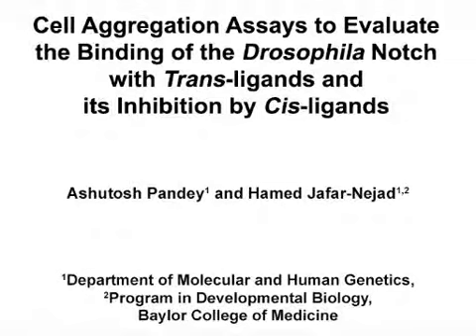Cell Aggregation Assays to Evaluate ligand binding | Protocol Preview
Cell Aggregation Assays to Evaluate the Binding of the Drosophila Notch with Trans-Ligands and its Inhibition by Cis-Ligands -  a 2 minute Preview of the Experimental Protocol

Ashutosh Pandey, Hamed Jafar-Nejad
Baylor College of Medicine, Department of Molecular and Human Genetics; Baylor College of Medicine, Program in Developmental Biology;

Complexity of in vivo systems makes it difficult to distinguish between the activation and inhibition of Notch receptor by trans- and cis-ligands, respectively. Here, we present a protocol based on in vitro cell-aggregation assays for qualitative and semi-quantitative evaluation of the binding of Drosophila Notch to trans-ligands vs cis-ligands.